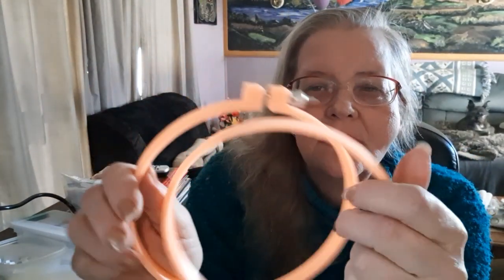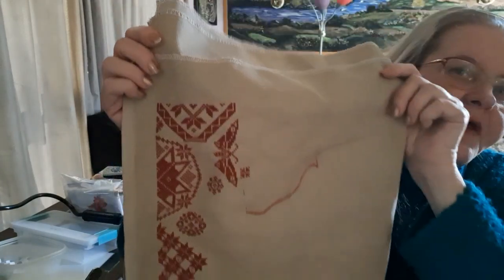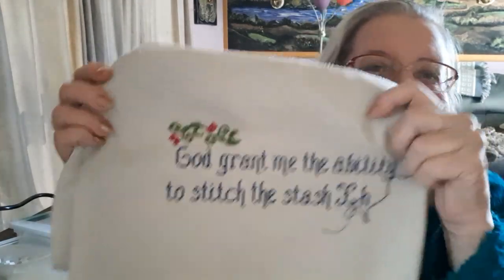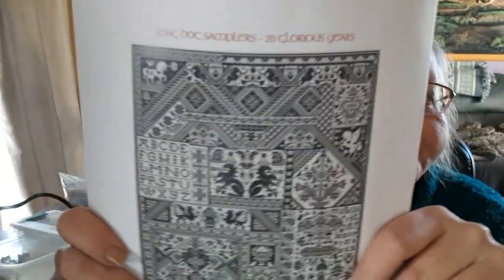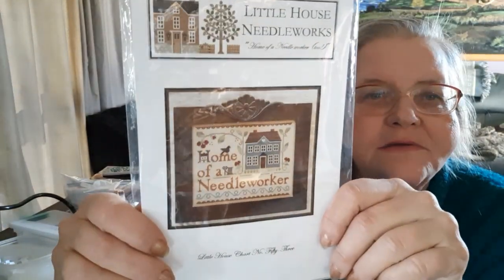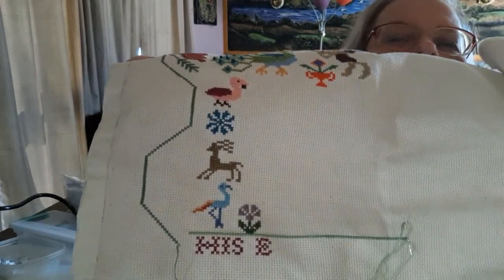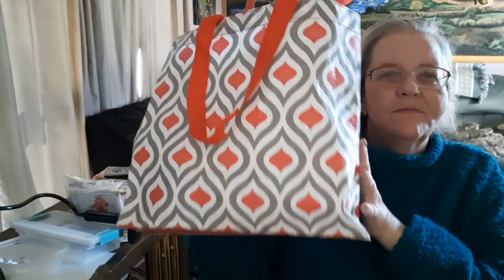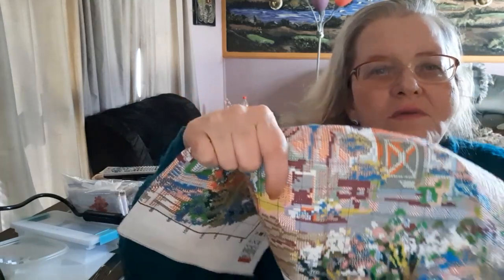Flosstube # 14 - 3/31/20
Hello & Welcome. Today is Flosstube # 14. Come see what I have been working on this week.